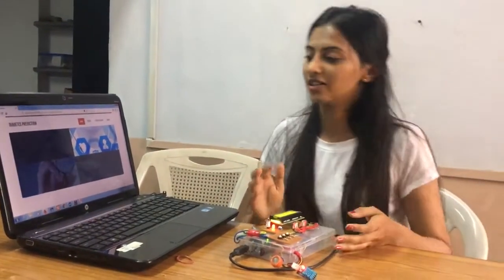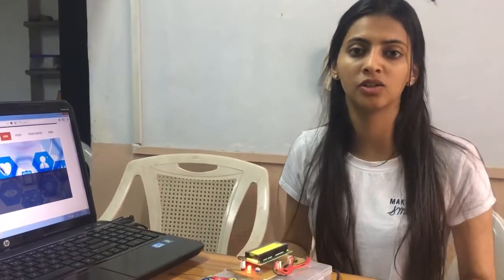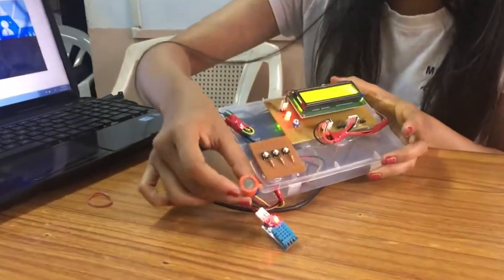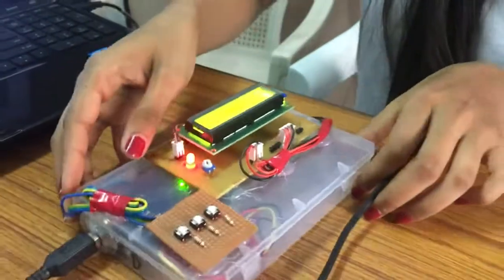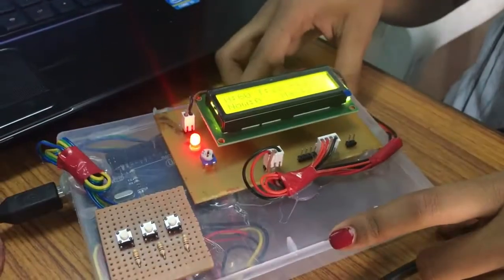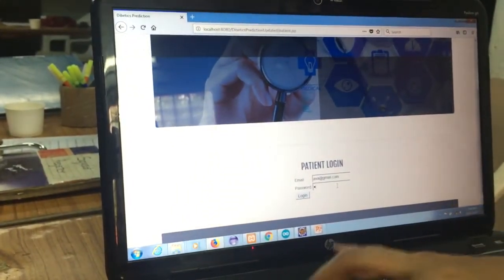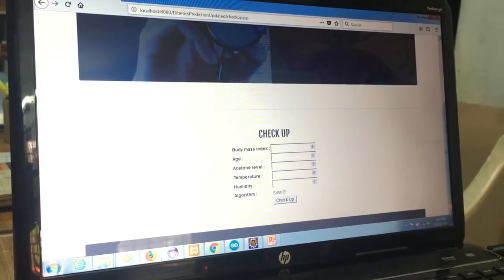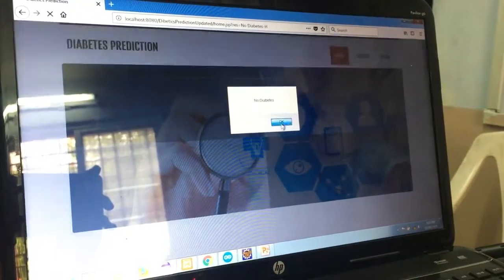Breath Analysis for Diabetes Detection using Internet of things and Machine Learning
This is BE project implemented under my guidance (Dr. Dipti D. Patil) by my students Avani Wakhale, Surabhi Zhambad, Surabhi Zha, and Samruddhi Thakur of MKSSS's Cummins College of Engineering for Women, Pune. This Project uses sensors to detect breath and analyse parameters of breath to detect whether the person is suffering from diabetes.